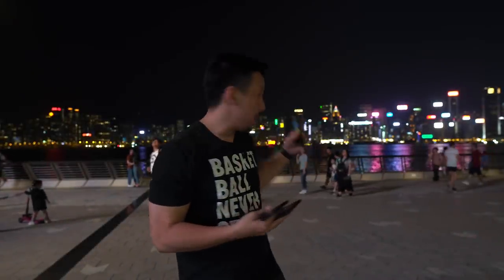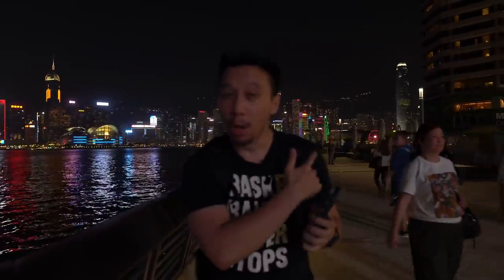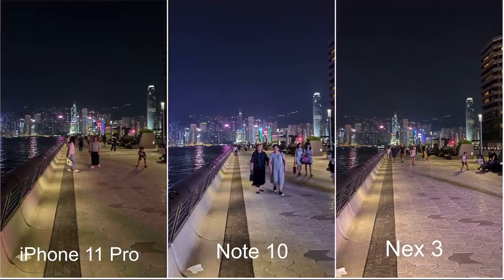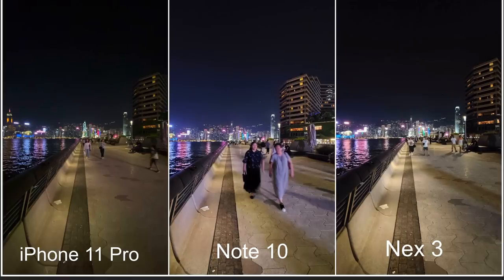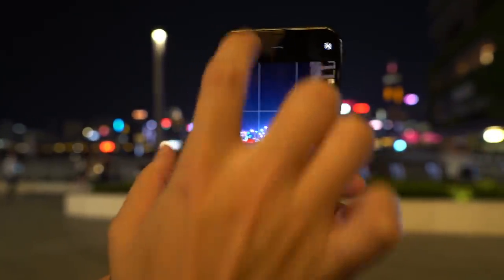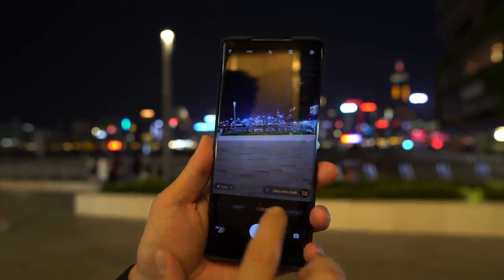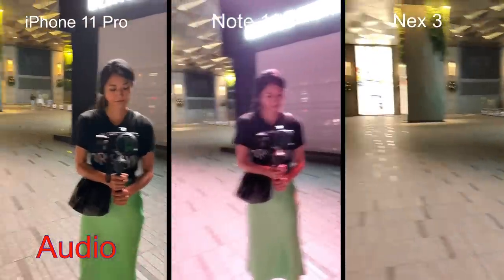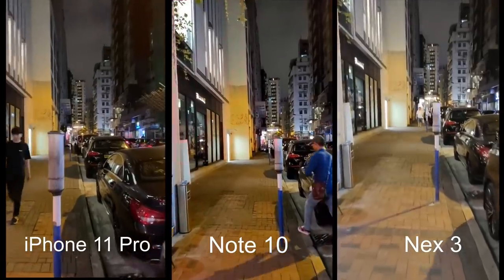iPhone 11 Pro Vs Galaxy Note 10 Vs Vivo Nex 3 Night Camera Test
I took three of the latest flagships — iPhone 11 Pro Max, Samsung Galaxy Note 10 Plus, and Vivo Nex 5G — out to the Hong Kong harbor for a test.